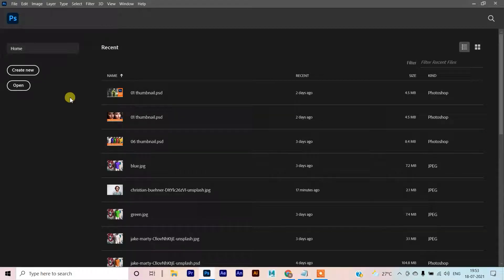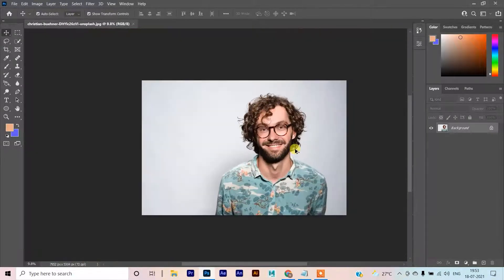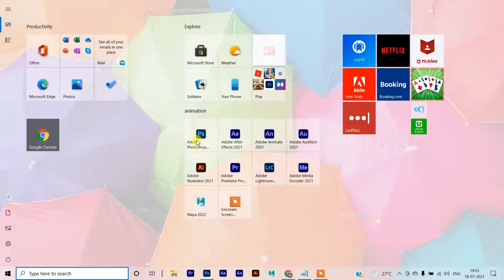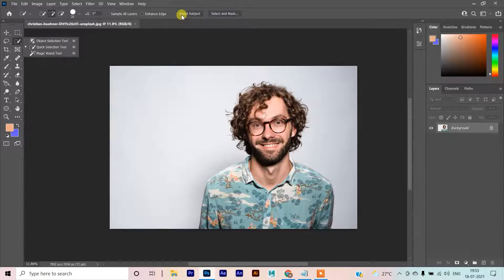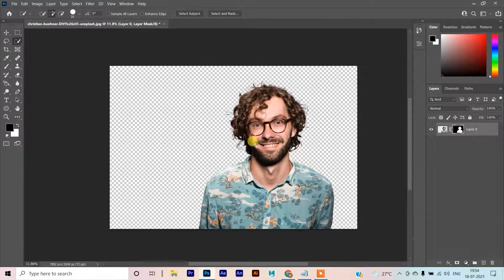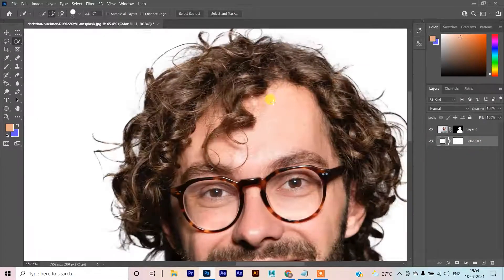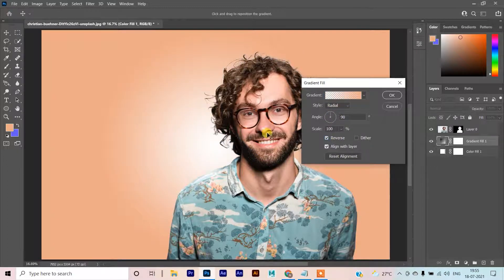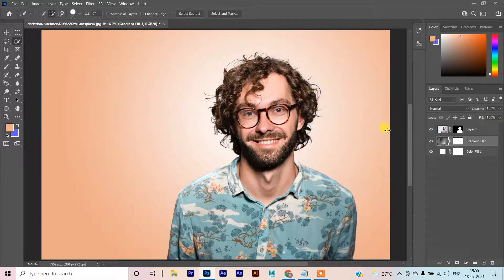how to make smooth fast selection in photoshop | photoshop tutorial | Naman Mahajan